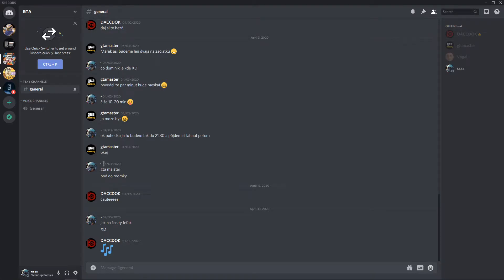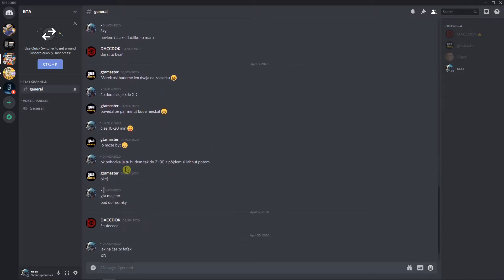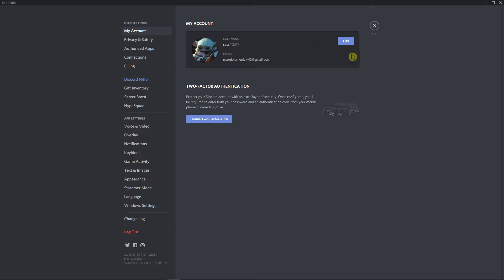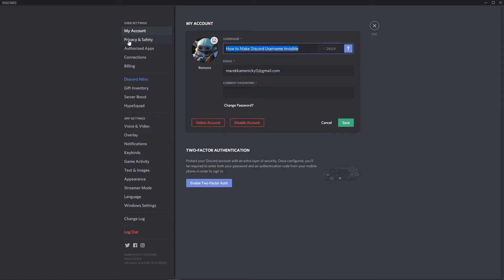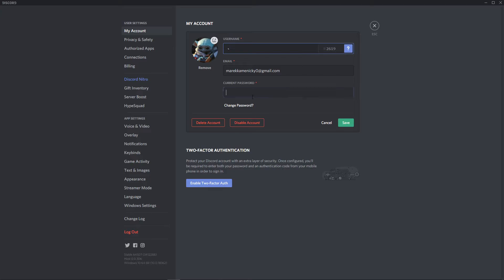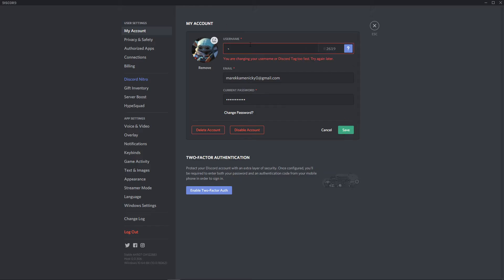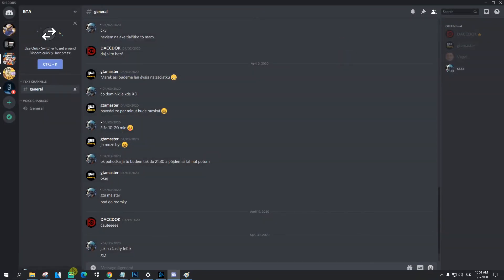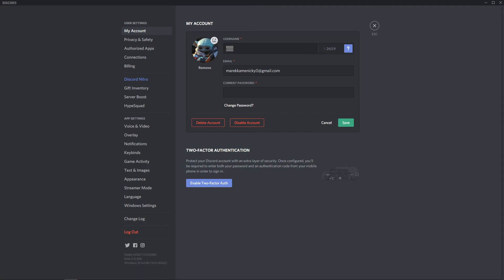How to Make Discord Username Invisible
GET AMAZING FREE Tools For Your Youtube Channel To Get More Views:
Tubebuddy (For GROWTH on Youtube):

Placeit For Thumbnails Templates:
In this video you will learn How to Make Discord Username Invisible

Invisible username symbol:  ˞˞˞˞˞˞˞˞˞˞˞˞˞˞˞˞˞˞˞˞